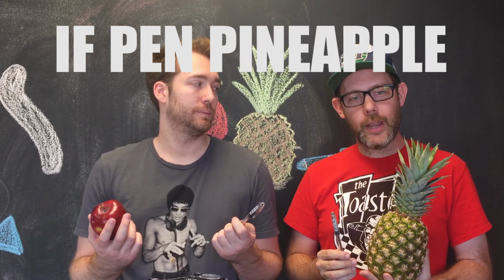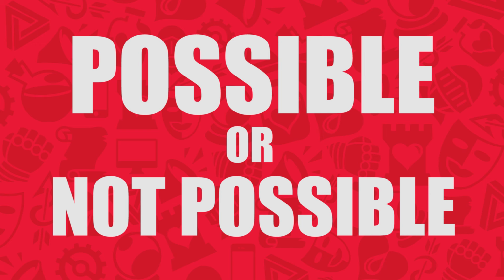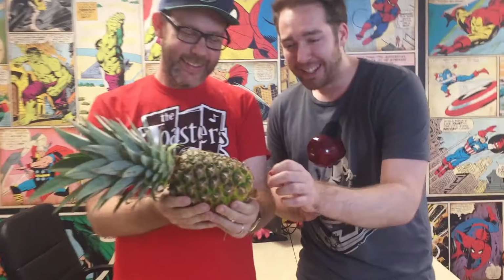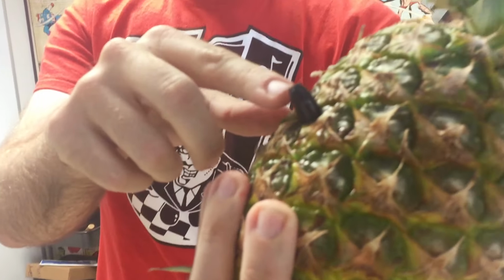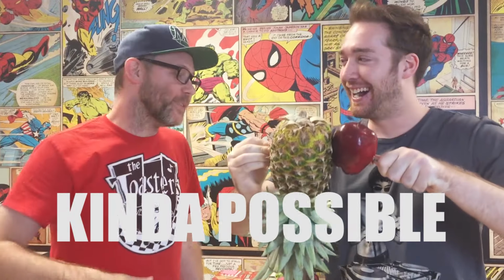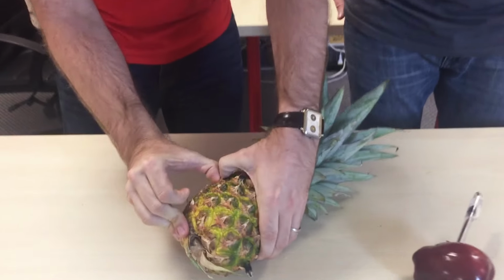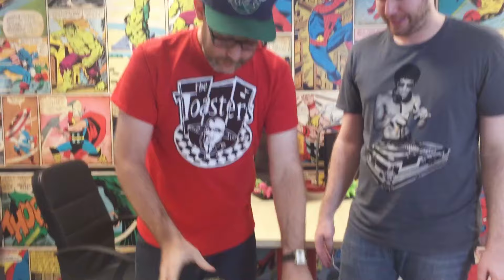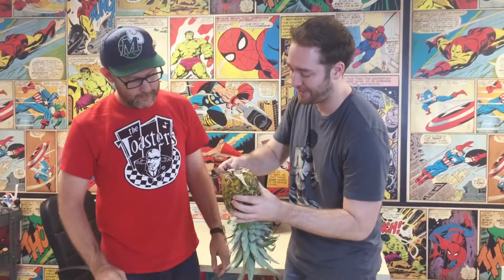PPAP Pen Pineapple Apple Pen - Possible or Not Possible?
PPAP: is it possible or not possible? Matt and Chris find out.